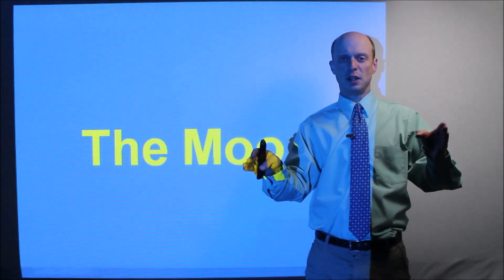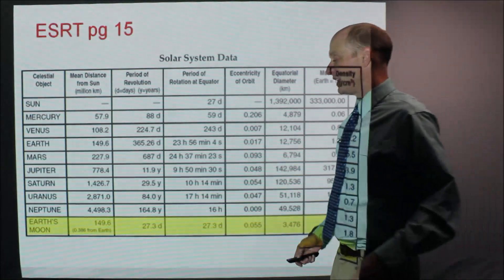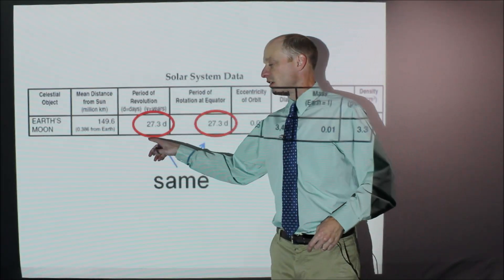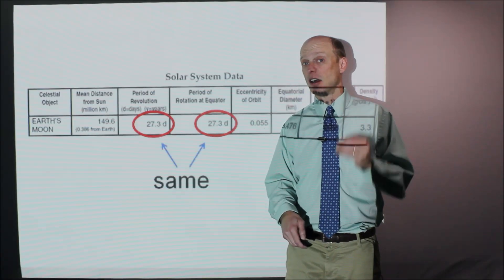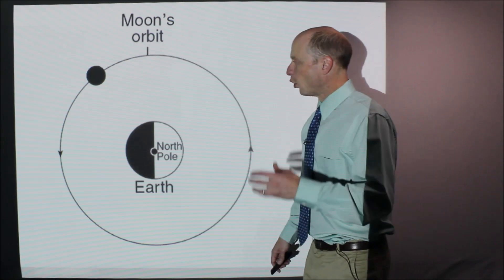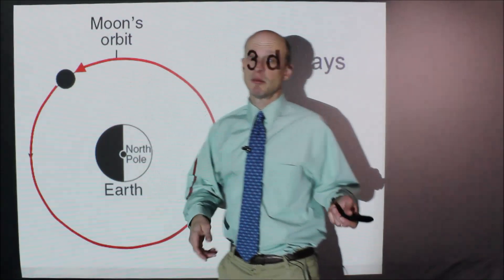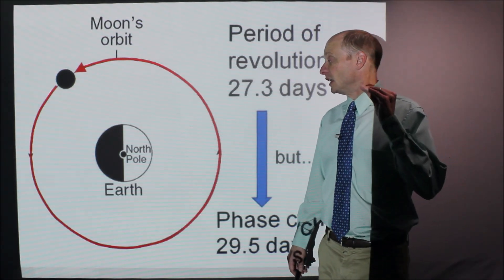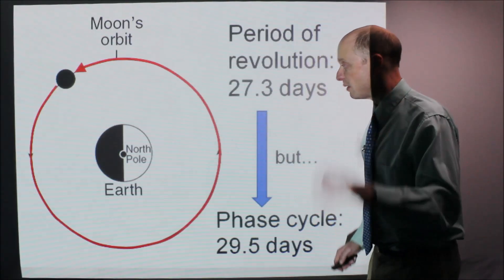901 Earth Science Review: The Moon Part 1 Revolution and Rotation